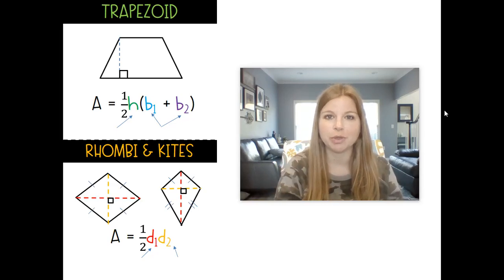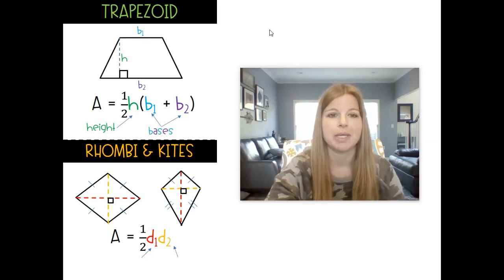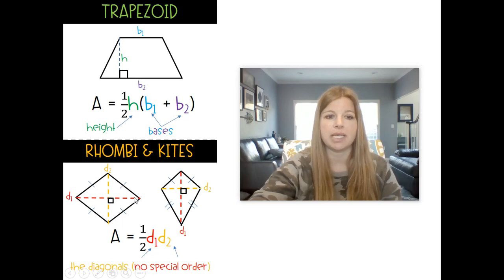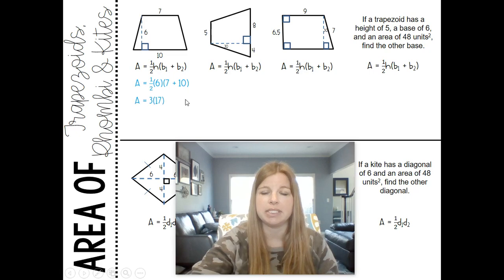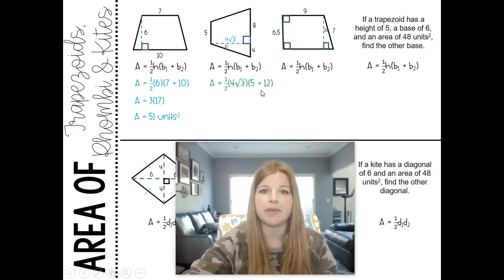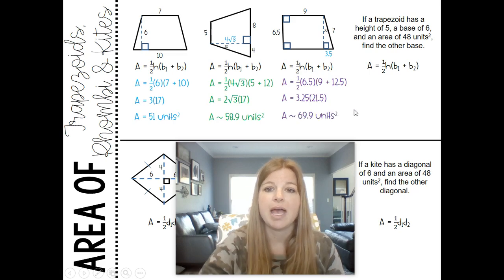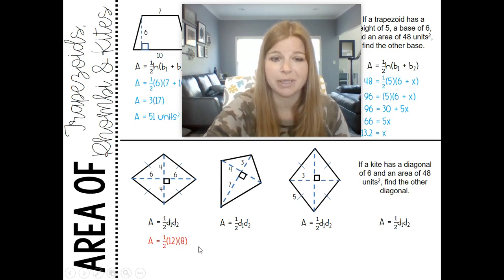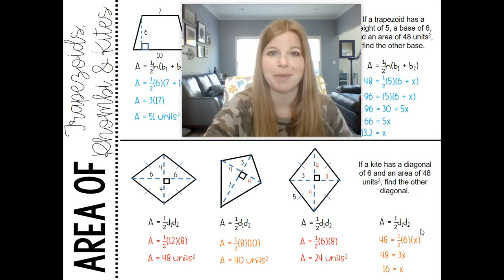Geometry - Area of Trapezoids, Rhombi, and Kites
Join me as I show you how to calculate the area of a trapezoid, rhombus, and a kite.

Teachers: Want the resource shown in this video?

Quizlet: @yakubovmath
Teachers Pay Teachers: @iteachalgebra